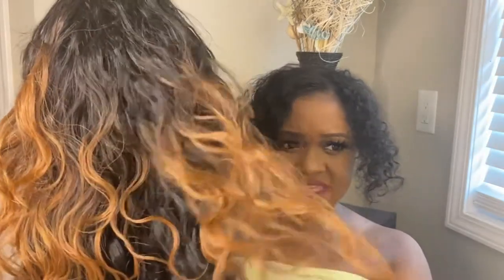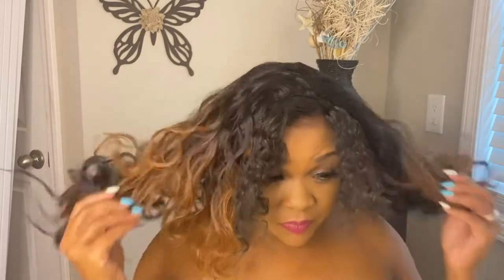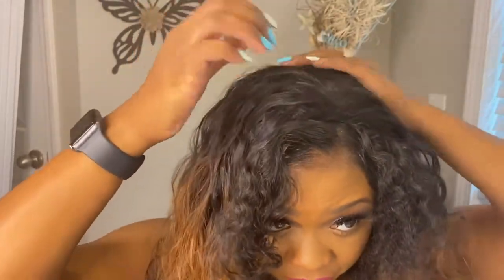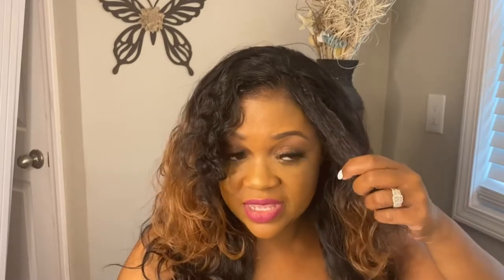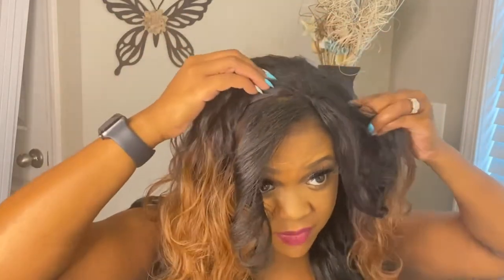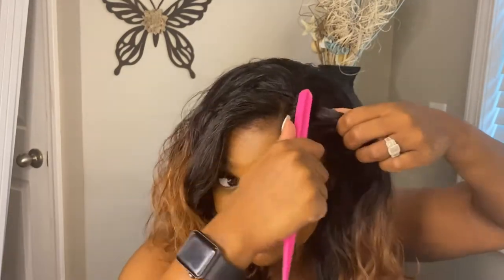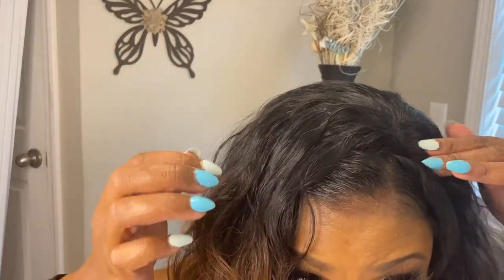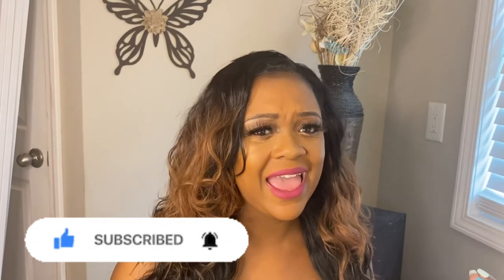Best Affordable Half Wig Review | Outre Batik Brazilian Half Wig In Color DR30/1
Outre Batik Brazilian Half Wig color DR30/1

Hey guys welcome back to another Saturday Synthetic Slay! Today’s feather is Outre Batik Brazilian Half Wig color DR30/1

Thank you so much to all my returning subs! I appreciate and love you guys! Our numbers are climbing and I couldn’t be more thankful! I will continue to push out good content in hopes that you will enjoy! Let’s keep growing all 2021! We outside this year! Lol. But anyway I got your back like you have mine, let’s continue to support one another and grow.

Nalist=PLAE4Nq2BDObxiLlH_olsalEOMlEdRlJHv